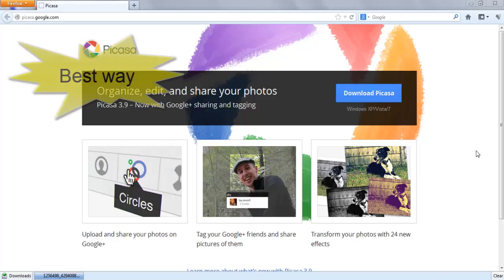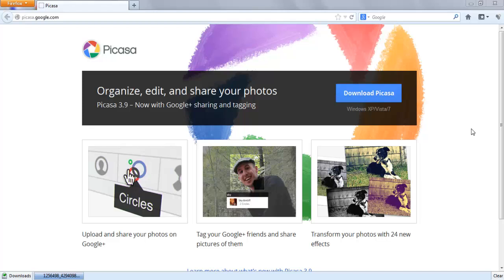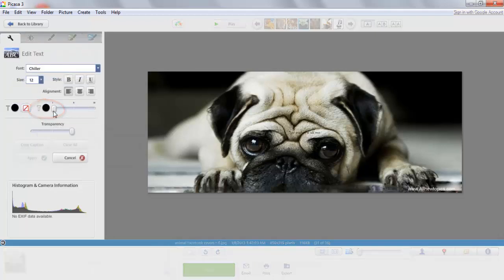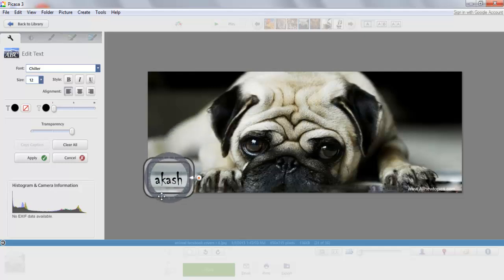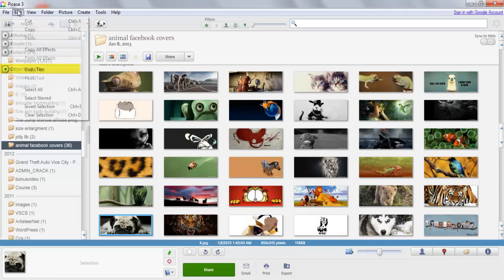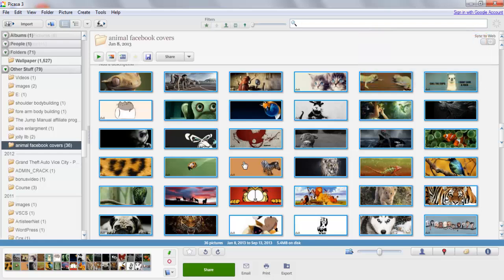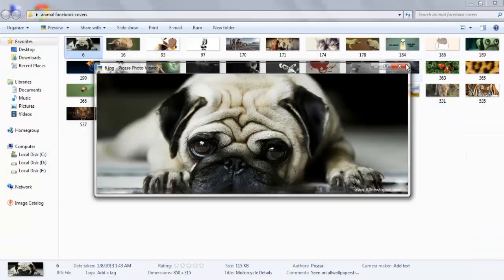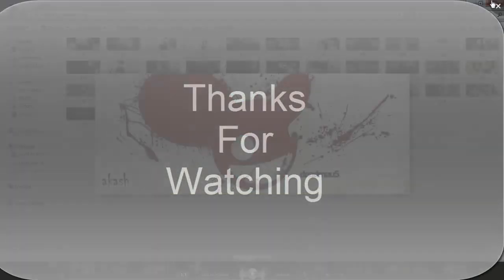How to watermark album from picasa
Hey guys easy way to watermark albul from picasa.